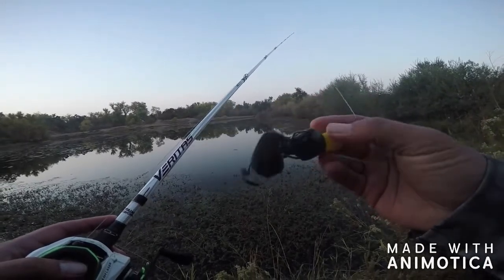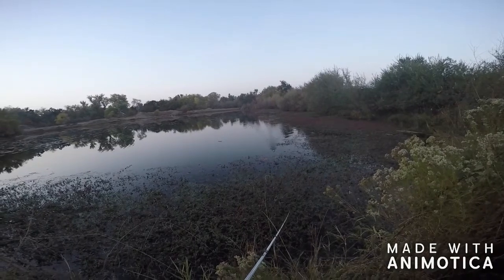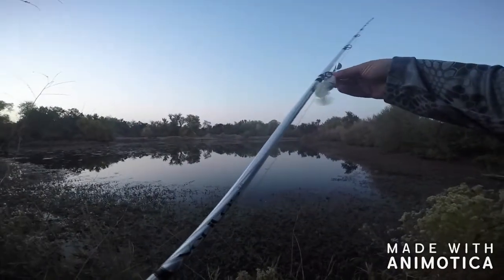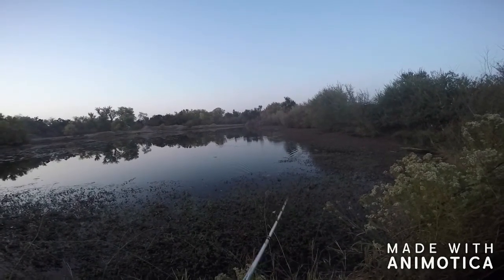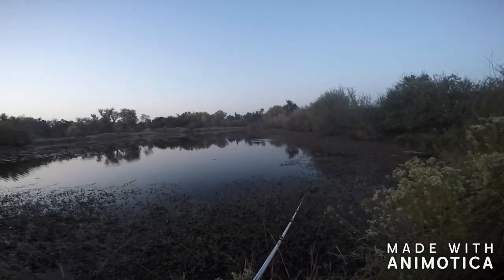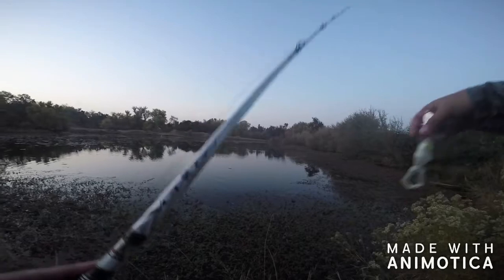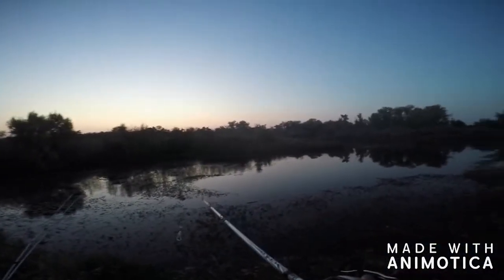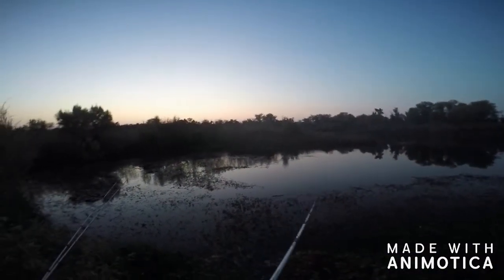Short Fishing Trip on Veteran's Day: Big News!!!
I took a quick trip up to Pond X on Veteran's Day, to relieve the fishing itch that I had!I didnt have much daylight once I got there, but I had some big news to reveal...I've joined the Snag Proof Pro Staff!! Snag Proof is a company that has been around since 1961 and has been killing the topwater frog game! I grew up watching Snag Proof pros like Bobby Barrack and Ish Monroe, so joining this company is a HUGE honor! Snag Proof frogs are responsible for the two biggest bass of my life: a 7lb 11oz hawg and my PB, a 9lb 8oz beast that I caught in July of 2016. I'll leave a link to their website below, definitely go check them out and hit me up if you have any questions!!